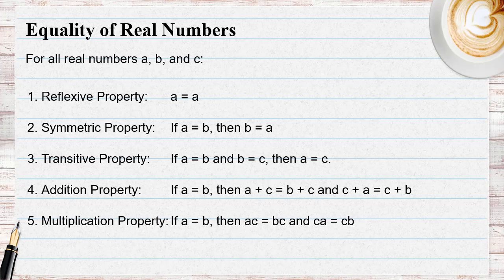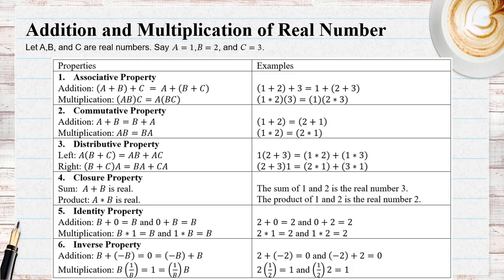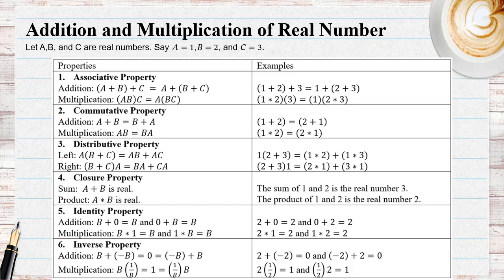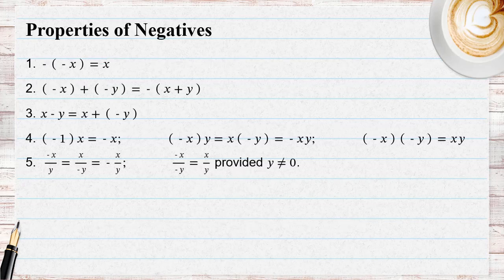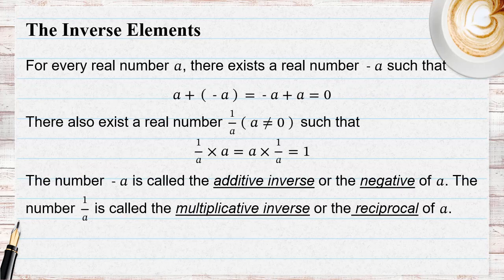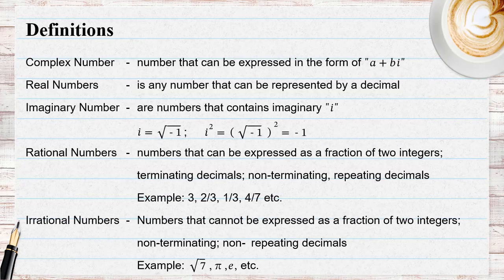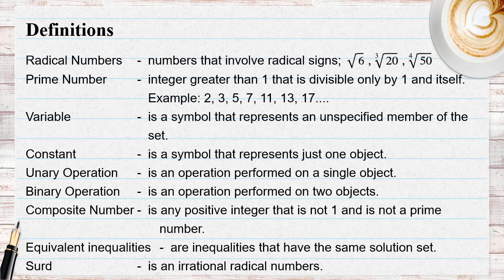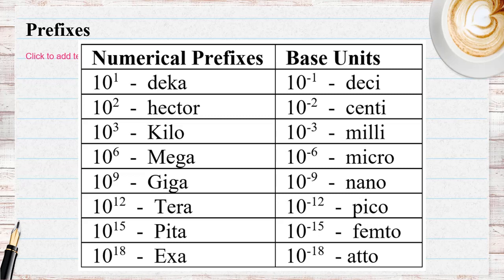Algebra: Basic Properties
In this video, you will learn the basic properties used in Algebra. Hope this will help enhance your subject's knowledge.